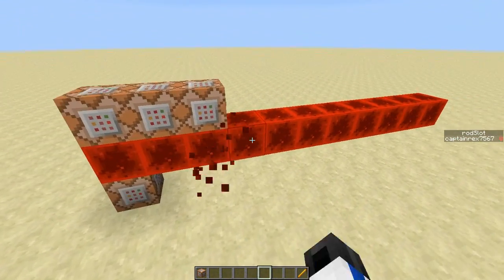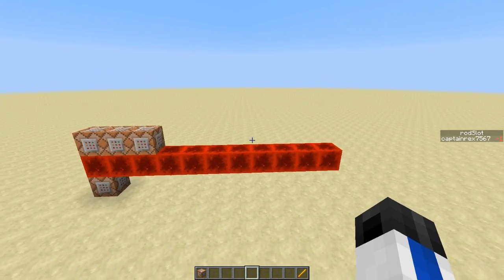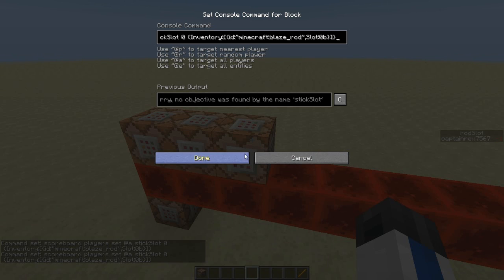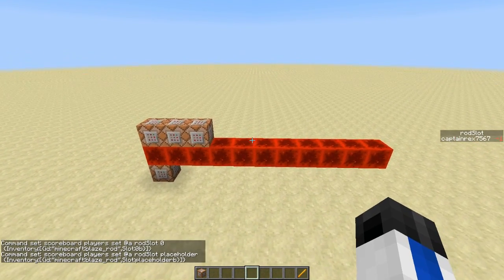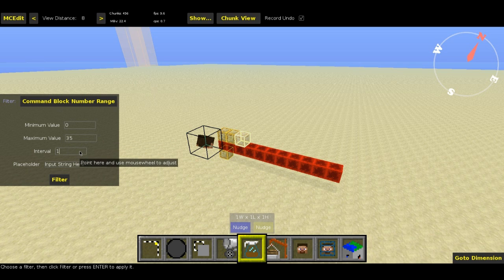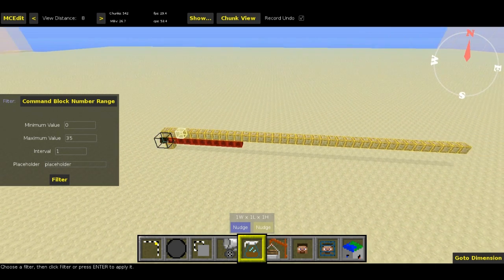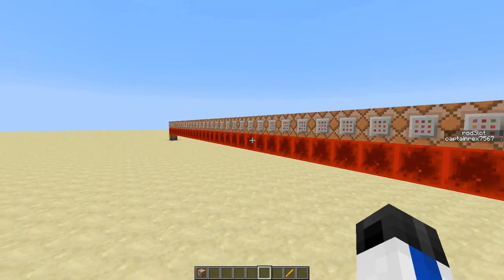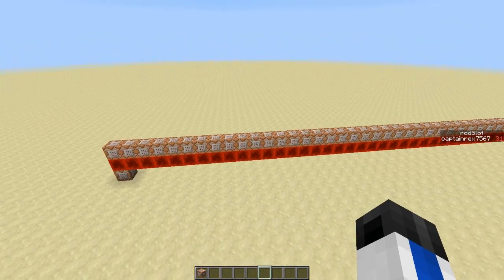[Download] Command Block Number Range Filter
A simple filter for creating a group of command blocks with a different number in each one.